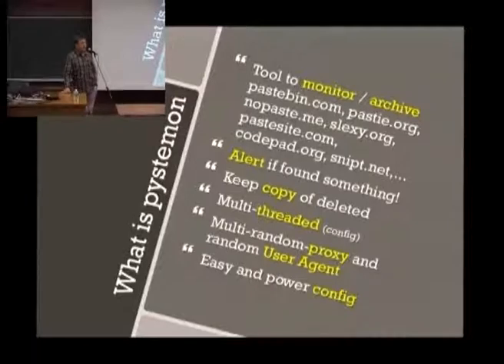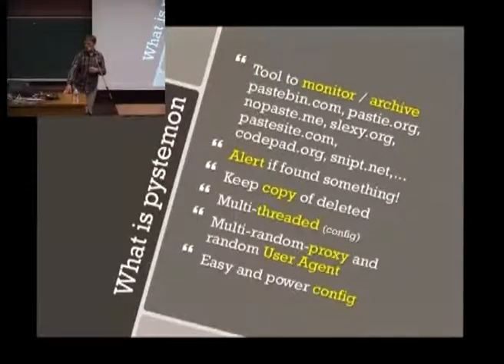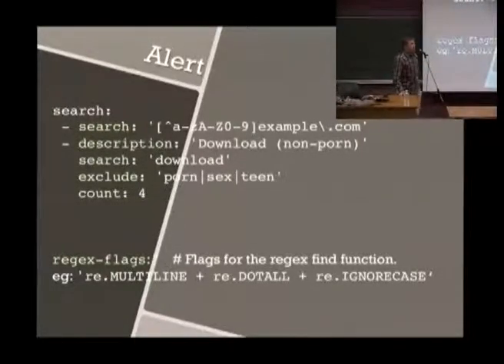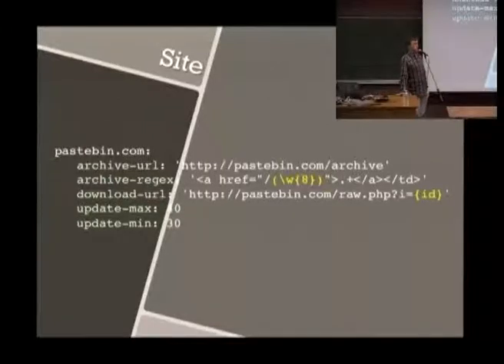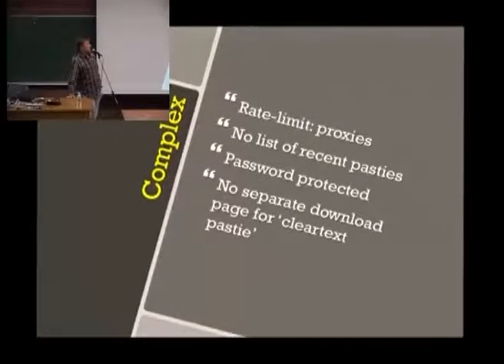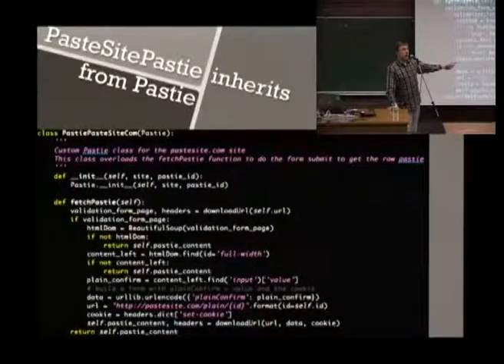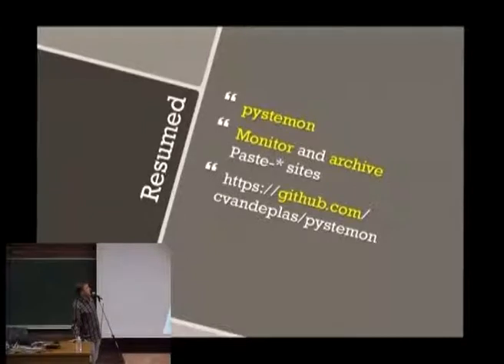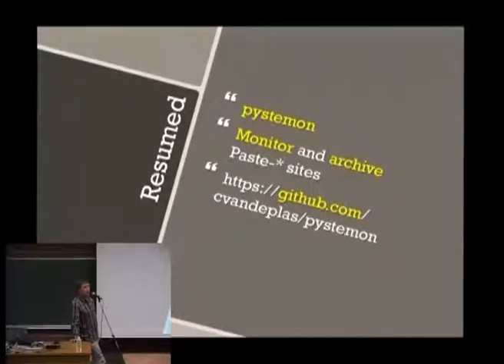[FOSDEM 2013] pystemon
pystemon
Pastebin alike monitoring

Speaker: Christophe Vandeplas

Pastebin alike monitoring

Pystemon is a multithreaded monitoring tool for PasteBin-alike sites written in Python.

The presentation will quickly overview the main functionality of the tool and elaborate on interesting aspects: - complexities when monitoring pastebin alike sites - dynamic configuration by config file or variable classes to increase flexibility while keeping code small, readable and extensible.